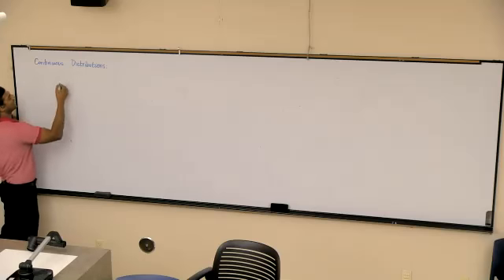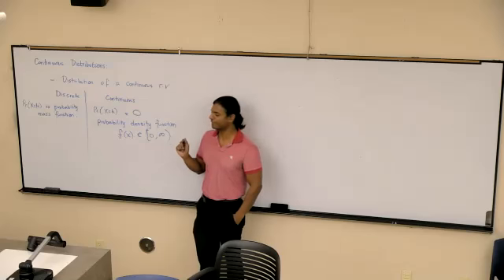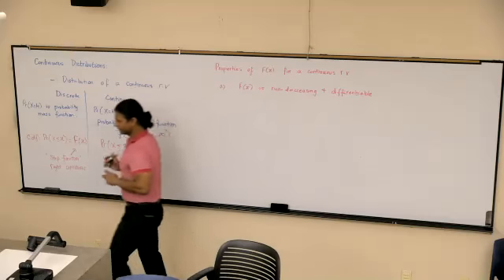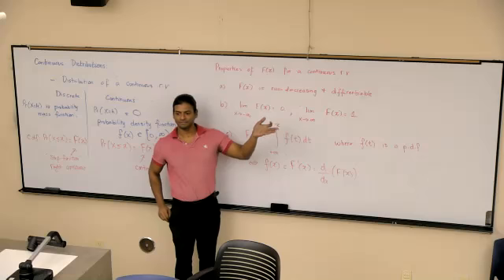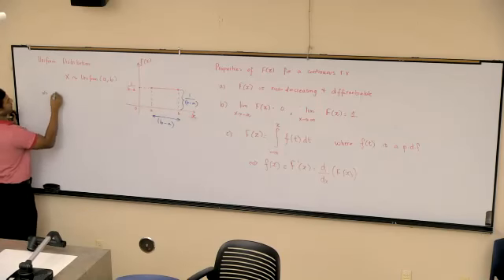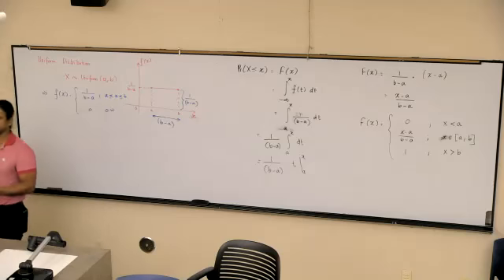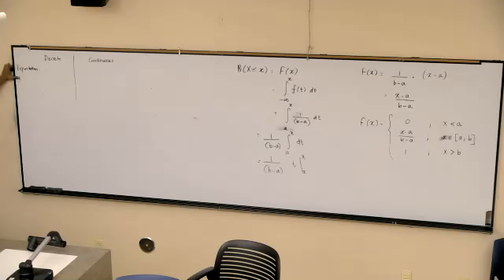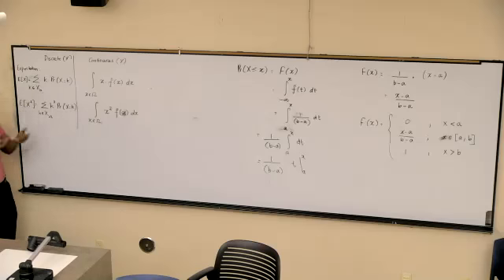Continuous Distribution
Introduction to continuous distributions.